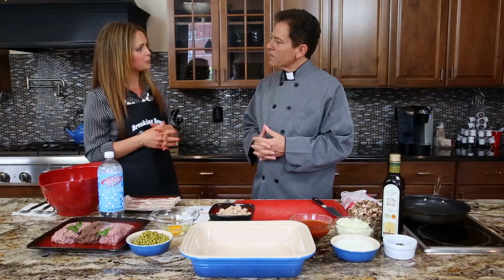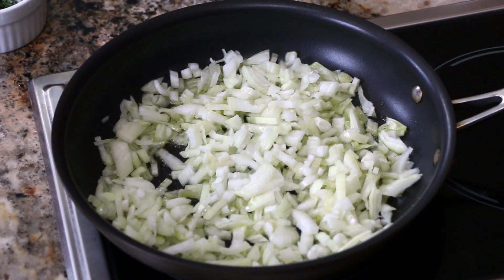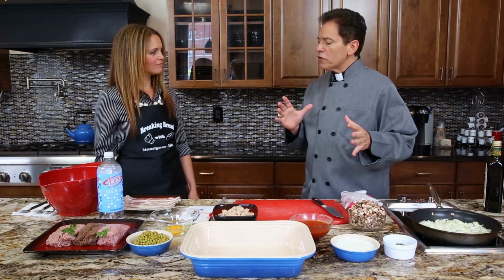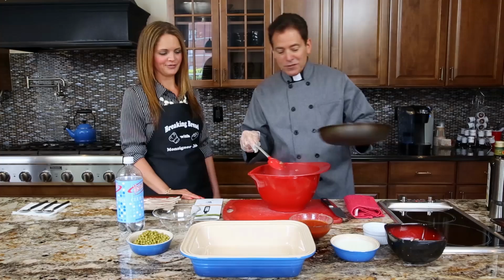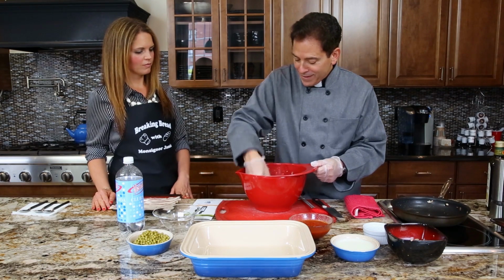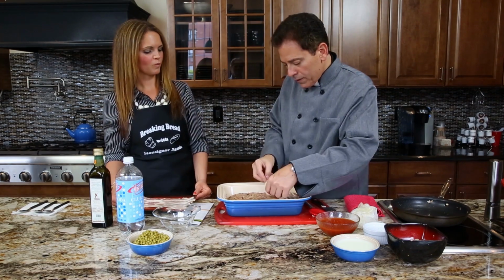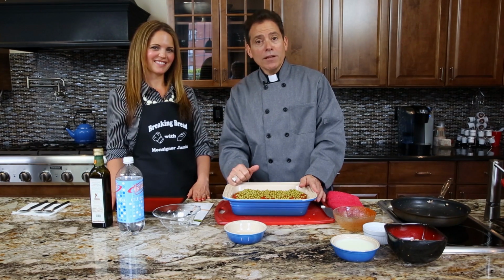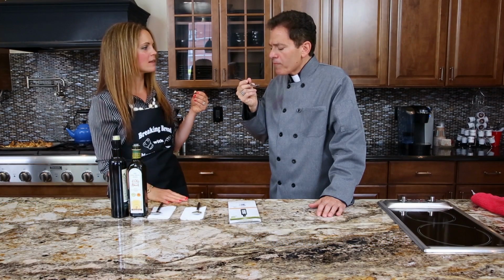NET TV - Breaking Bread - "Oil of Life" (08/05/16)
Jennifer Callipo from the Italian Olive Oil of the Month Club joins Monsignor Jamie in the kitchen to help him make one of his mother’s recipes, bacon wrapped meatloaf.  They also talk about the differences between oils, including the ones used for cooking and those used for blessing by the church.

This show is available on Time Warner Cable Channel 97 and Cablevision Channel 30, and Verizon Fios Channel 48 in the New York area.